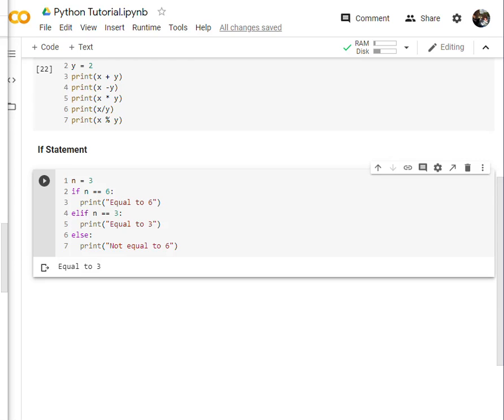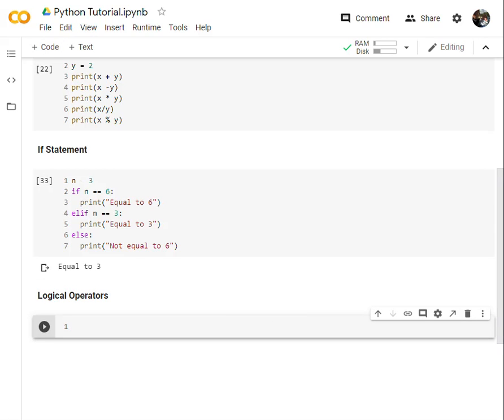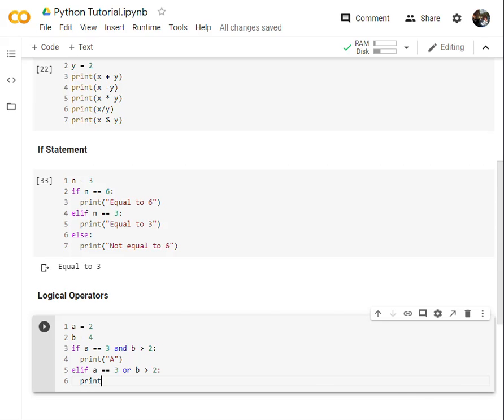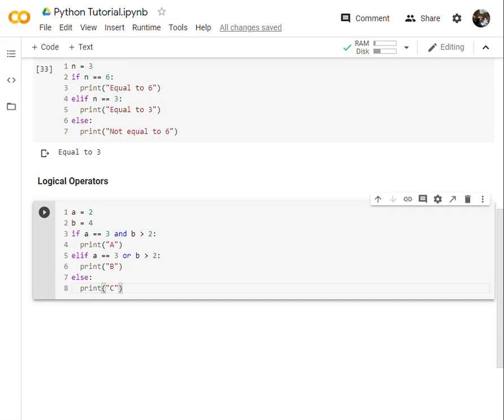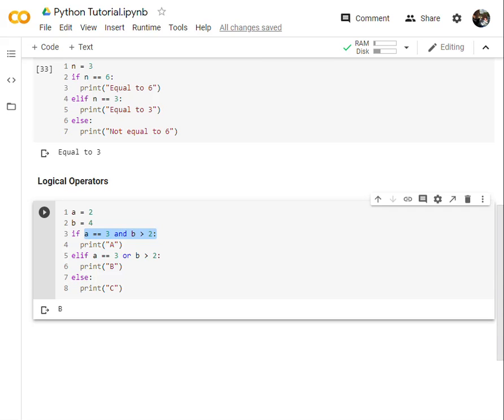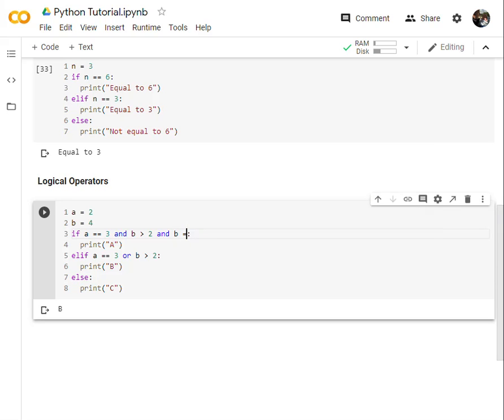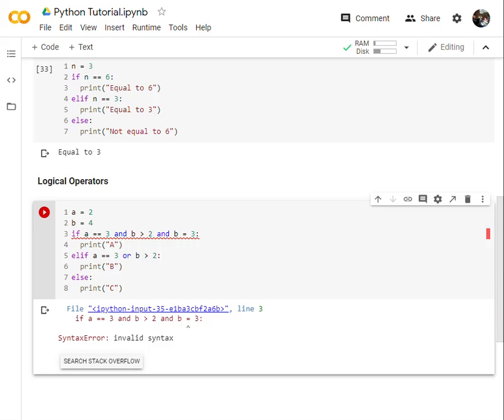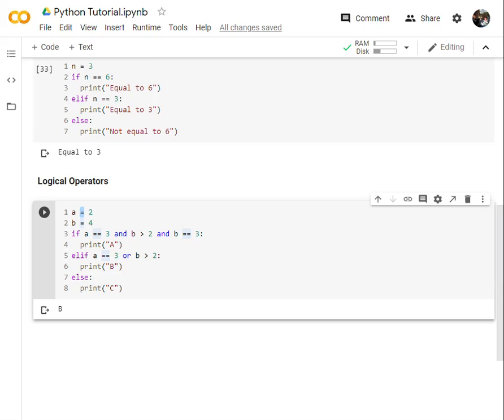Python 3 Logical Operators